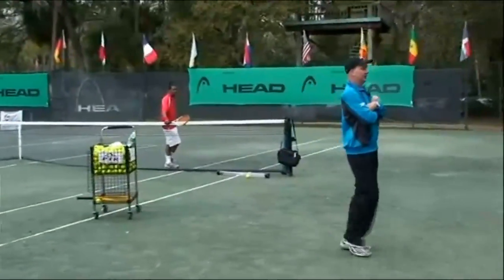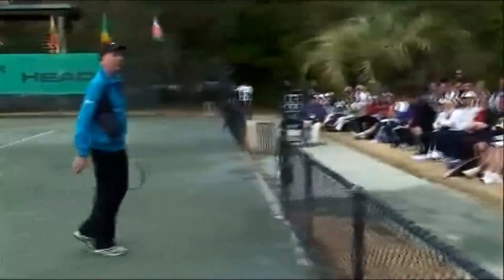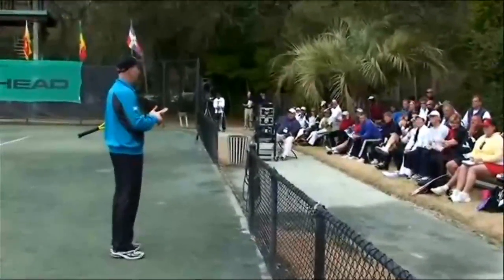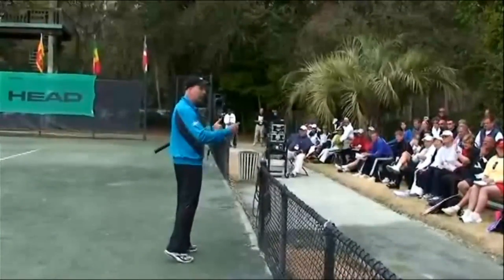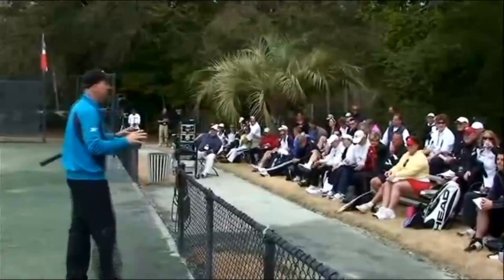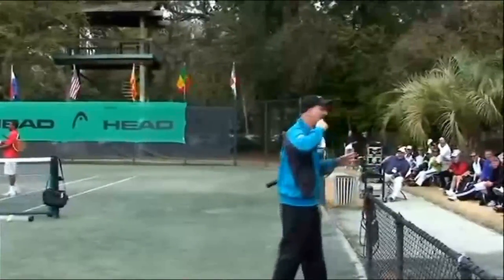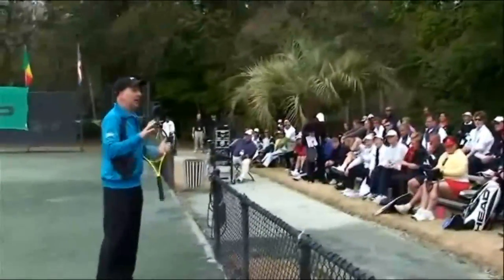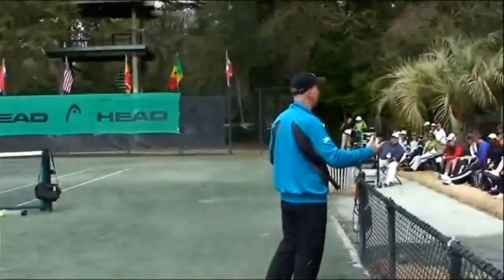Power Tennis DVD Introduction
Power Tennis covers 8 keys to racquet head speed. These keys are ingredients needed to develop a more powerful and effective tennis game, whether you are a player or a coach! Learn about the dwell time of a ball on the strings, how to convert racquet head speed to ball speed, and much, much more.
Key #1: Racquet head speed and ball speed
Key #2: The hinges of the body
Key #3: Ball dwell time and wristy shots
Key #4: Grip tension -- light is right!
Key #5: Serve -- swing length and power sources
Key #6: The two-handed backhand -- girls versus boys
Key #7: Volley -- why it is different
Key #8: Squash shot -- using the wrist on defense